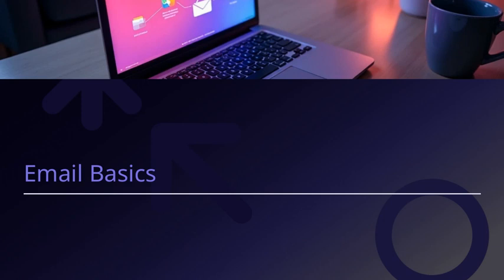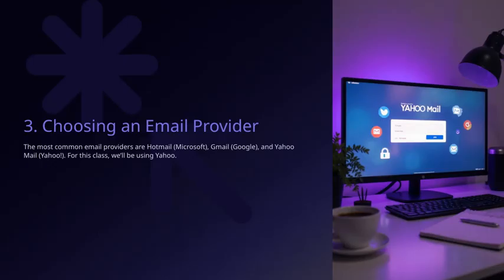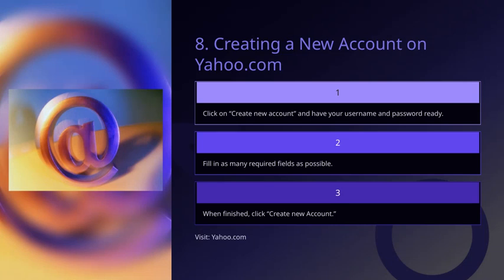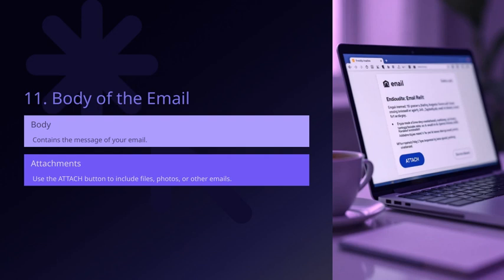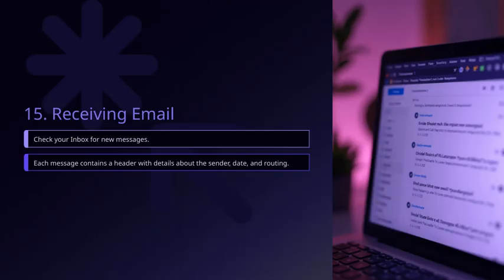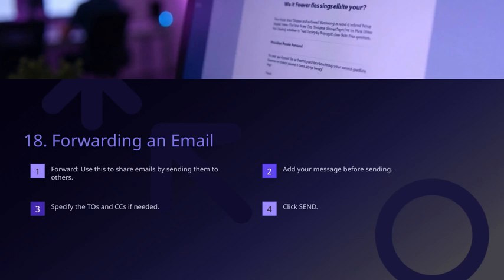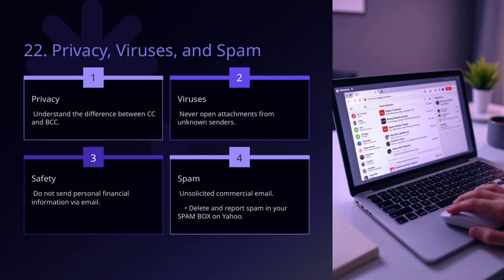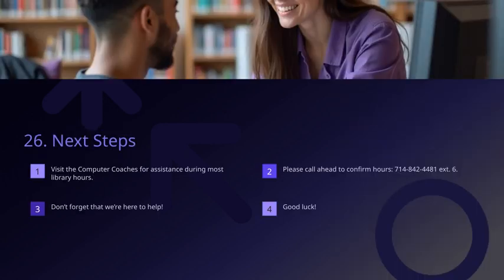Class 6 COMPUTERS | Email Basics | Complete Tutorial | ELCAAS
"In this video, we explain Email Basics for Class 6 COMPUTERS in a clear and easy-to-understand manner.